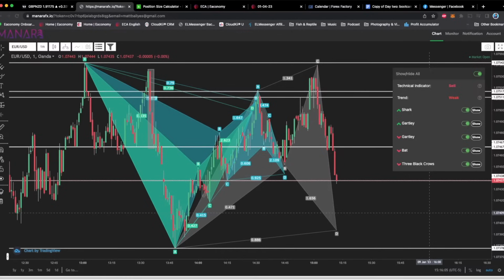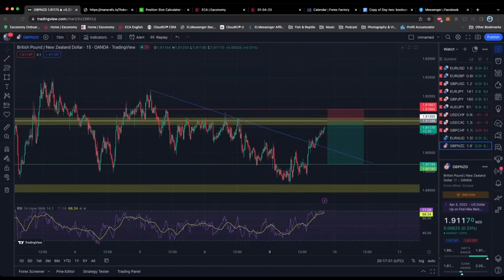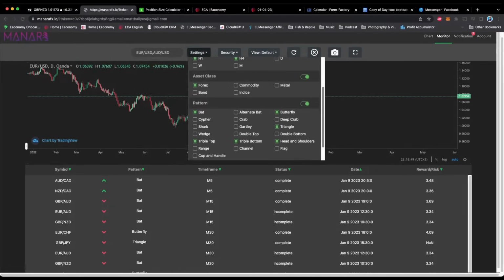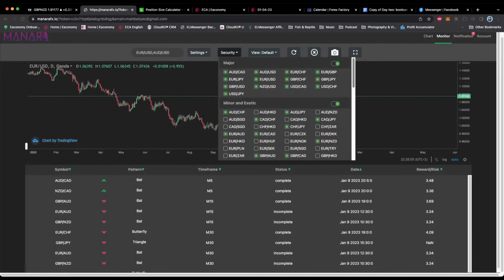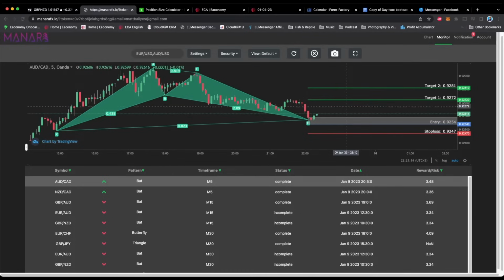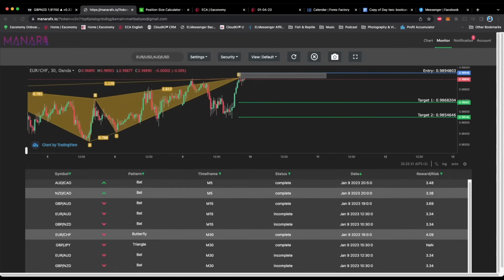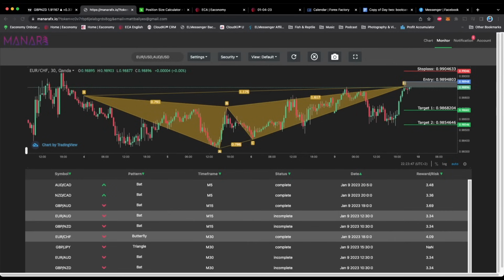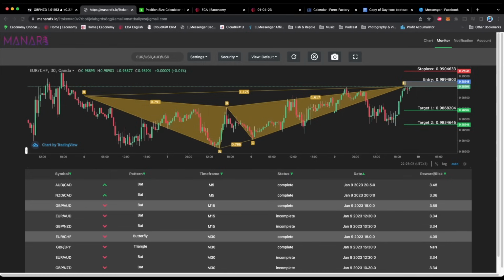HOW TO USE MANARA TO FIND TRADE IDEAS (BEST STRATEGY FOR BEGINNERS)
**Attention** I no longer endorse Manara. for free signals, copy trading, education and much more!

Welcome to Manara, your premier destination for automated trading, powered by advanced A.I. technology. At Manara, traders gain access to cutting-edge tools and strategies designed to streamline trading workflows and maximize success across various markets, including forex, commodities, and more. Whether you're a seasoned trader or just starting out, our intuitive platform empowers you to navigate the complexities of the financial markets with precision and confidence. Experience innovation, efficiency, and opportunity like never before.

Manara scans the markets and delivers the best trade ideas right to you!

Manara gives you the exact Entry, Stop Loss and Take Profit levels... This is a game changer for any trader!!

This saves me a lot of time scanning the charts myself.

As a beginner trader Manara helps me analyse the charts and expand my knowledge.